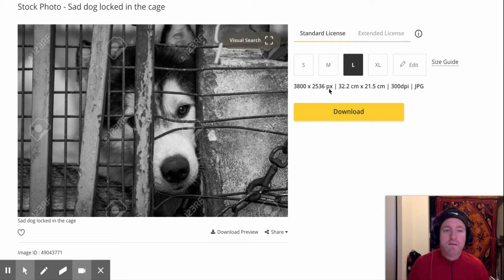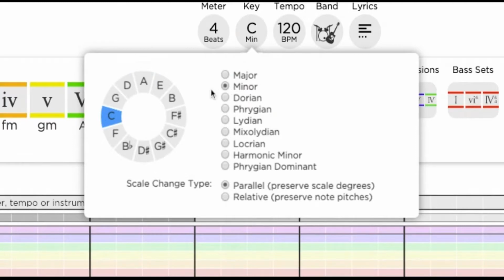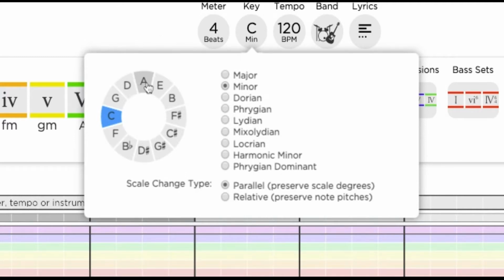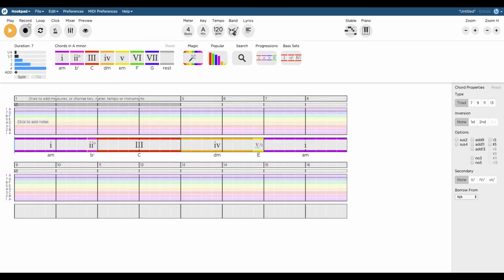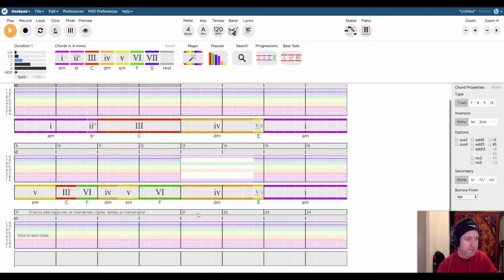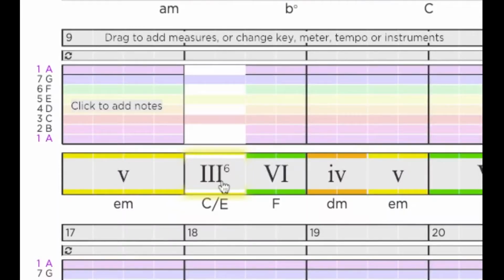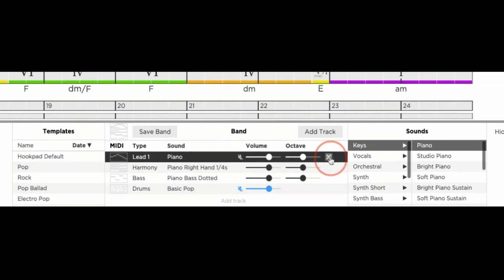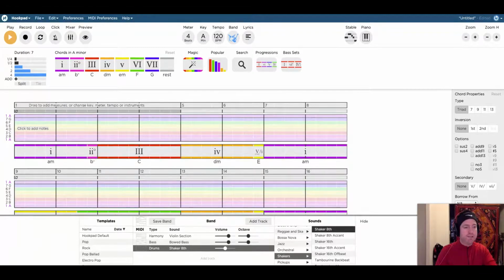Sad song Part 1 (harmony)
This is the first part of our project for composing a sad song